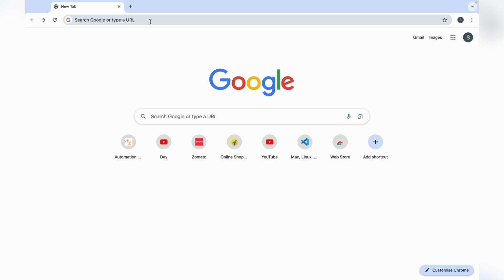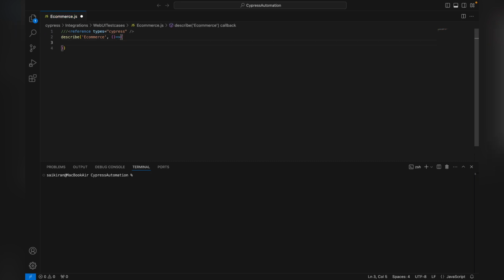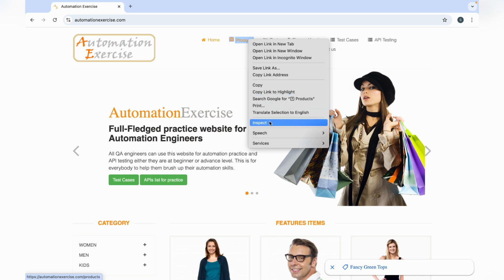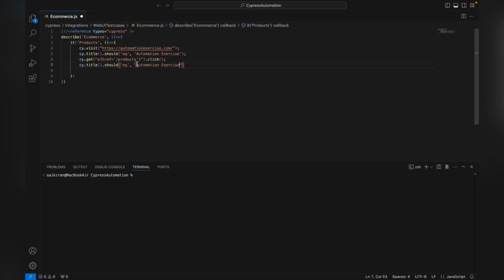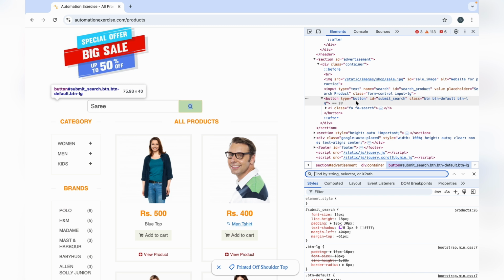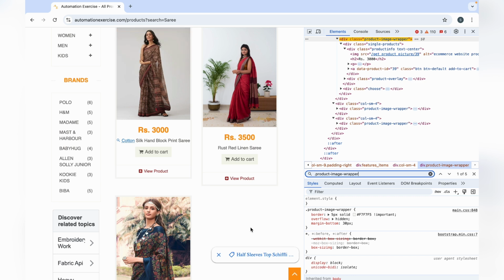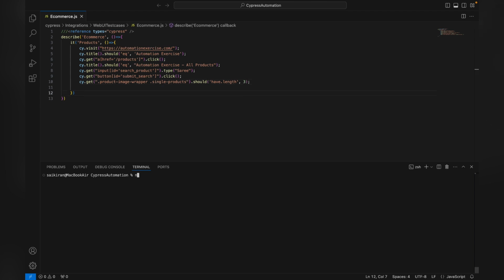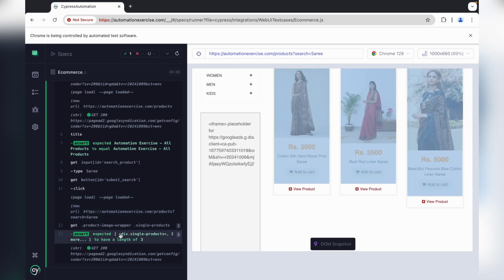5. Cypress E-commerce Automation: CSS Locators and Assertions Explained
By the end of this video you will learn:
1. Generating CSS Locators for handling Web Elements on web page.
2. click() and type() methods to perform actions like clicking and typing.
3. Assertions - validation of Web Elements and Page Title.
4. E-commerce website automation.
5. Cypress Test Runner for advanced level debugging.
6. Validation of every test step executed on Cypress Test Runner.